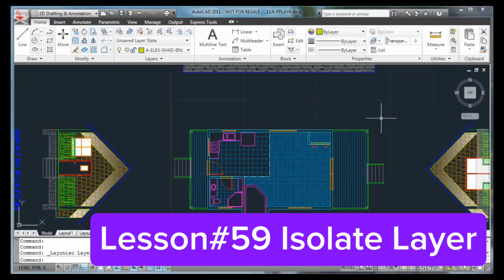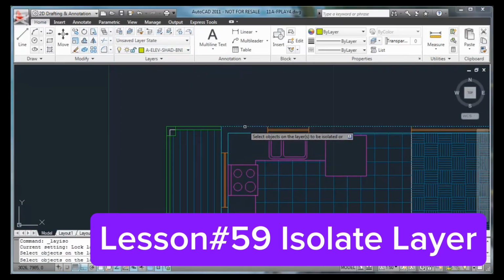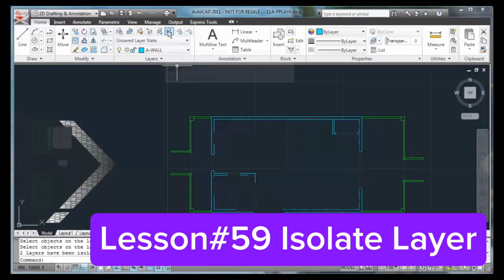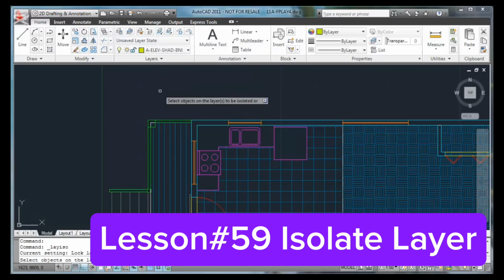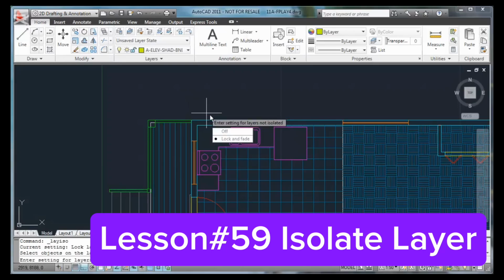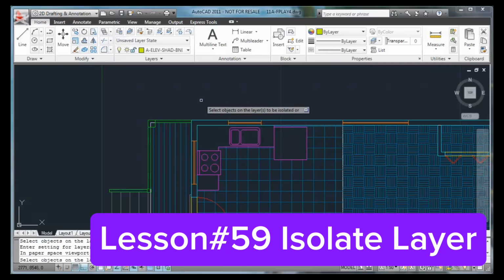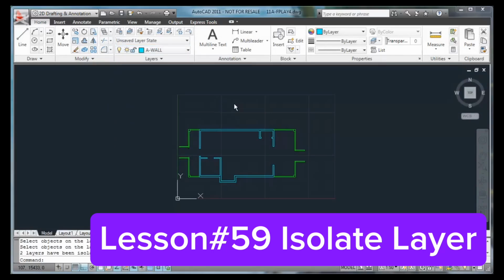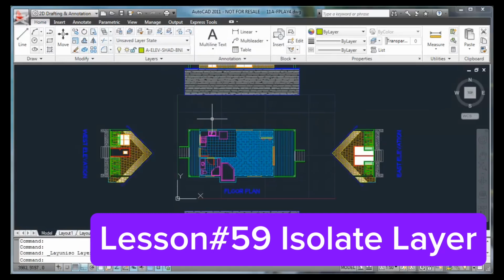Isolate Layer command in Auto cad Lesson#59